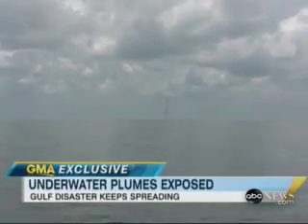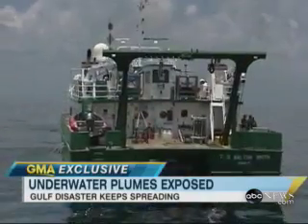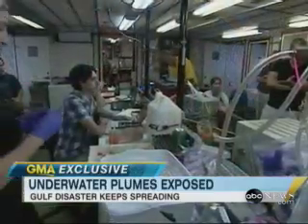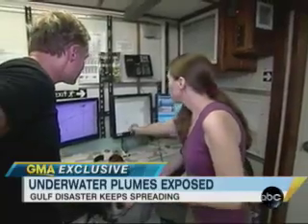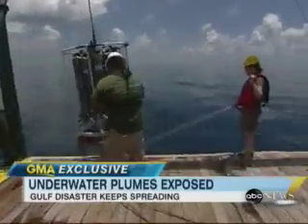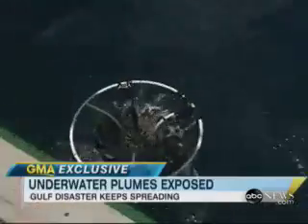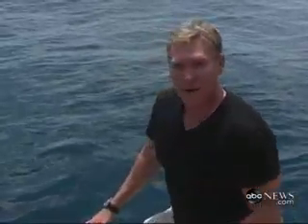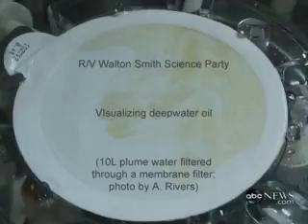Underwater Oil Plumes In Gulf EXPOSED By ABC News (VIDEO).mp4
While NOAA Director Jane Lubchenco wouldn't directly contradict BP CEO Tony Hayward's statement over the weekend that "the oil is on the surface" and "there aren't any plumes," ABC News shows you scientists gathering evidence at the site of the plumes.